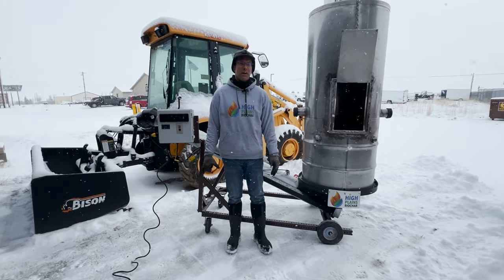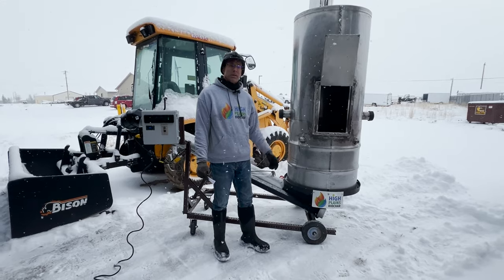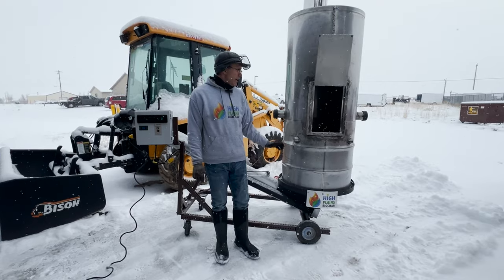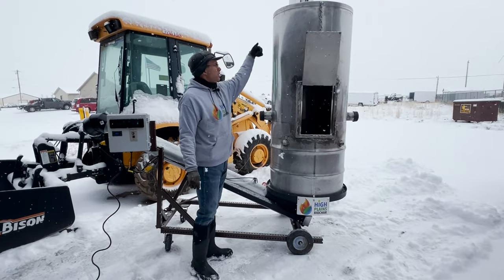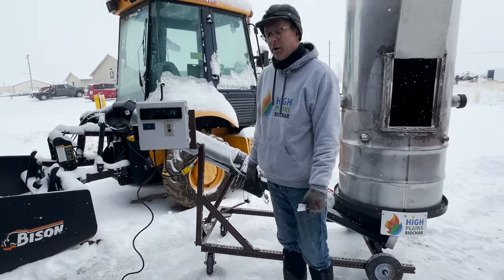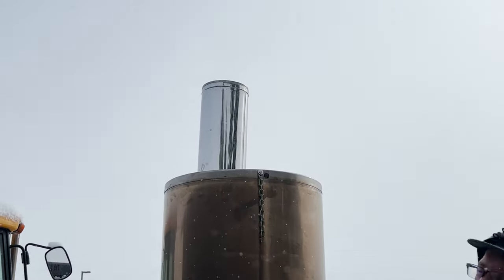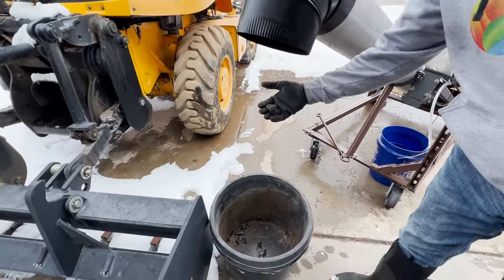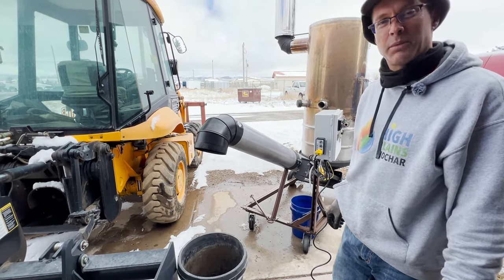The world's first continuous Kon Tiki biochar kiln. The Continutiki.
This video shows one of our new products the Continutiki.  This stove solves many of the issues with the typical kon tiki kiln by reducing the labor required to make biochar, reducing the fire risk du to no open flames, reducing the emissions, and even reducing the amount of water required to operate.